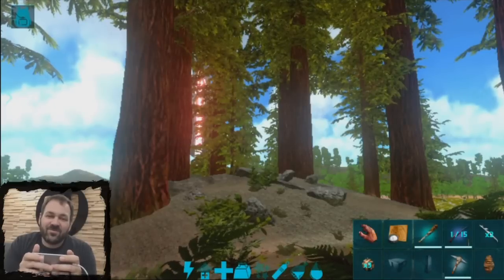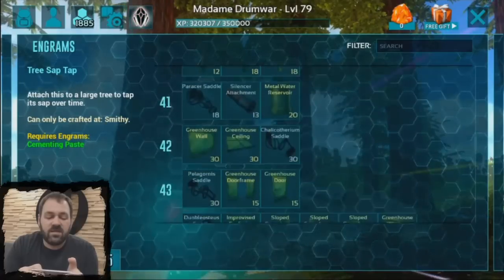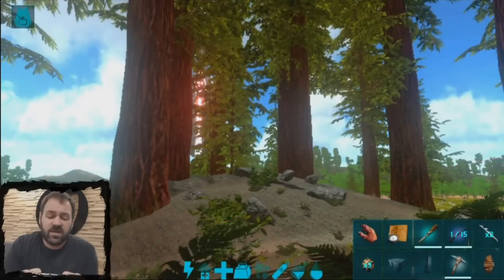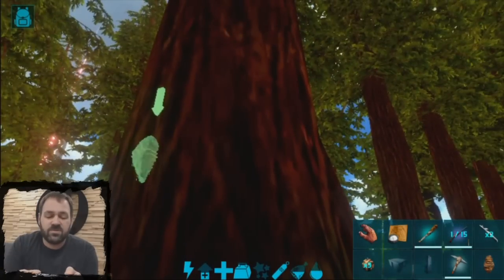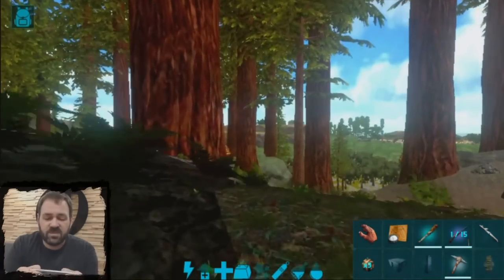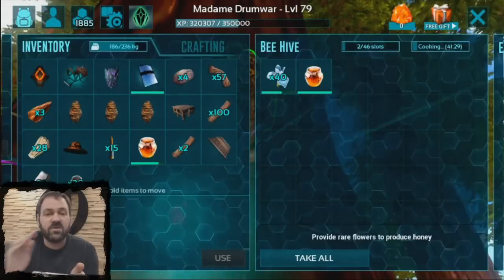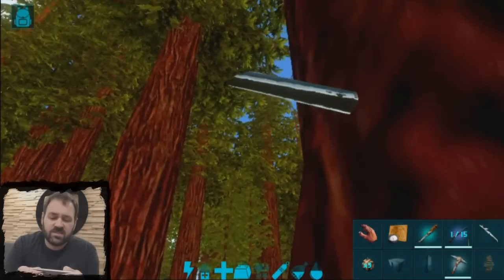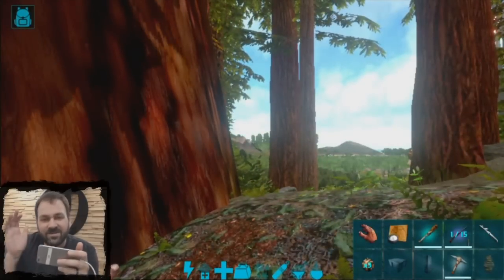Introducing: Tree Sap Tap & Bee Hive (ARK: Survival Evolved Mobile)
A look at the Tree Sap Tap and Bee Hive, which can be used to collect Sap and Bee Honey from trees in the Redwood Forest.